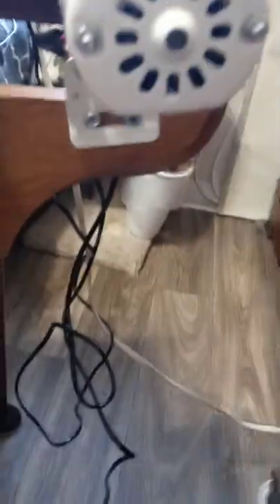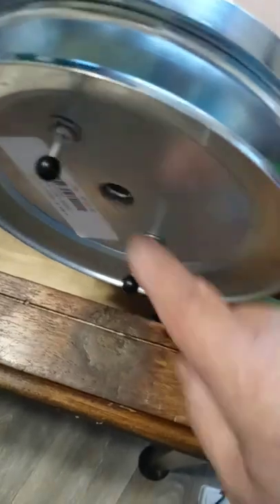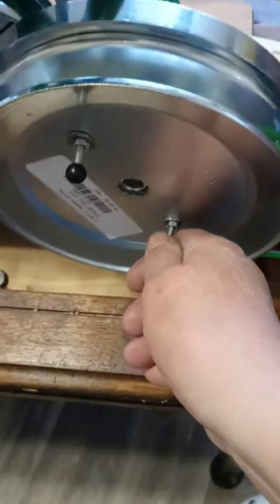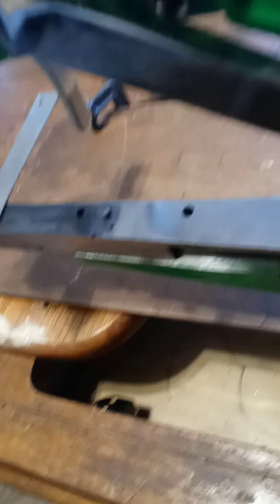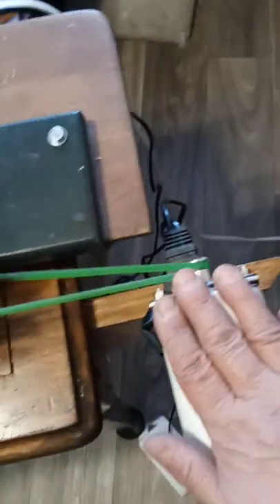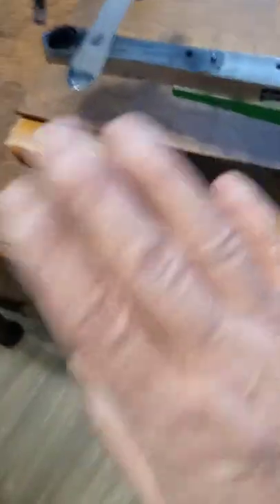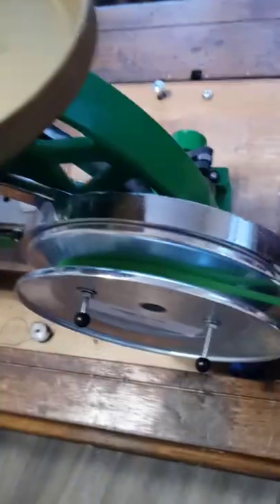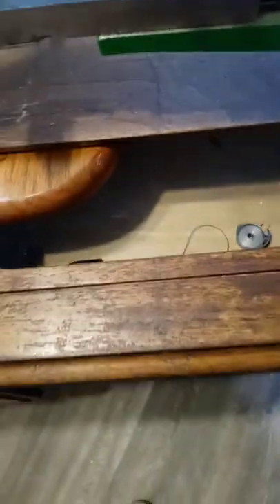Hand Crank Cobbler Sewing Machine